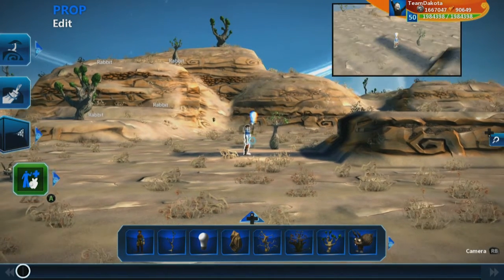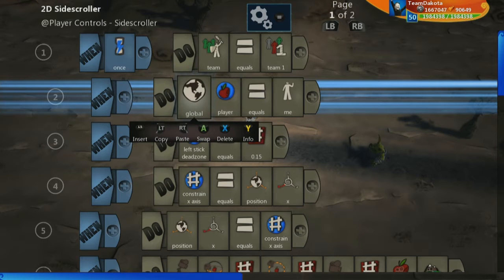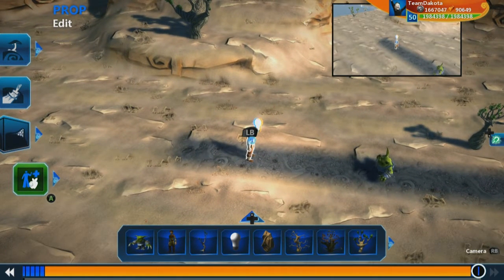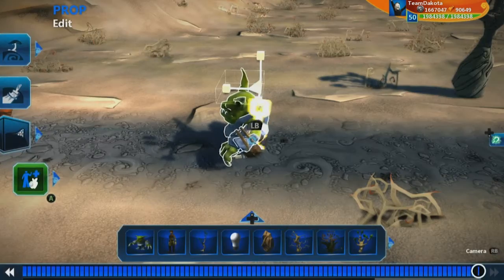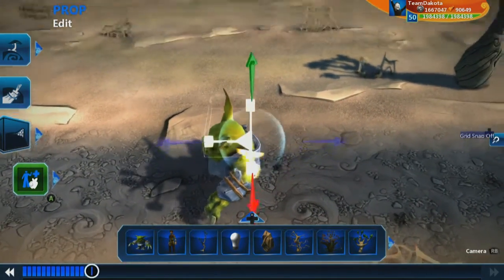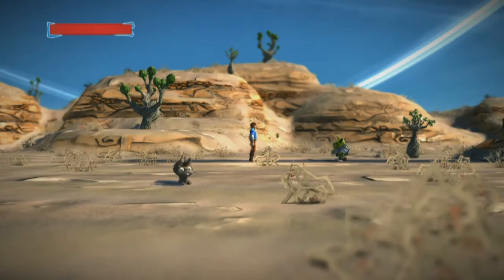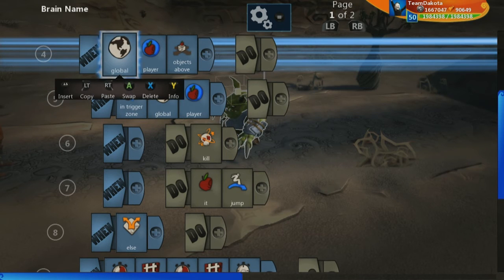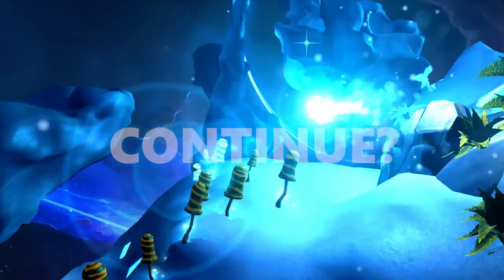2D #3: 2D Enemies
In this video we create a simple enemy you can jump on to kill.

This level was shared on the community app SparkShare!